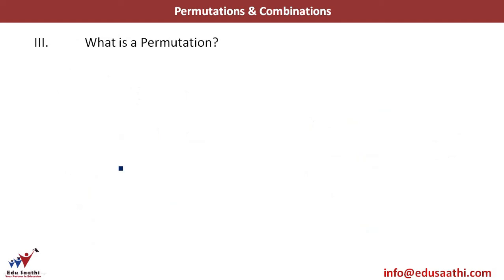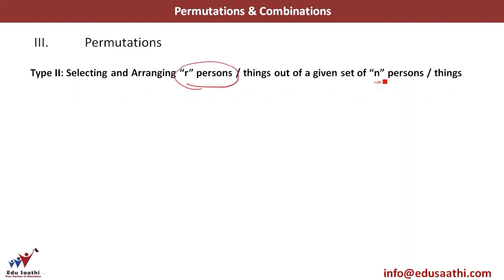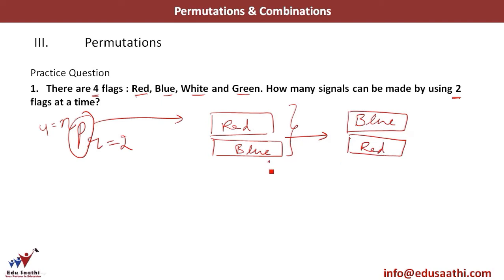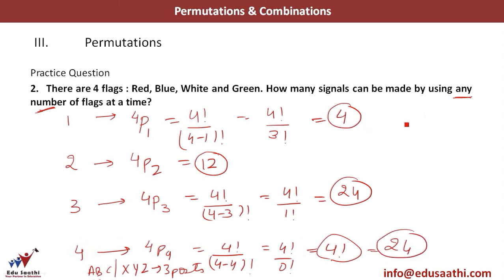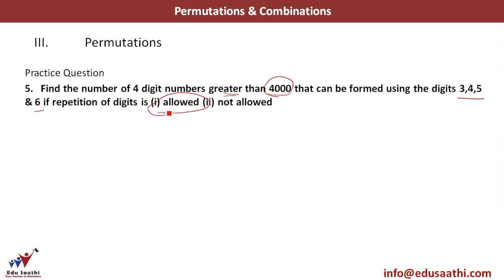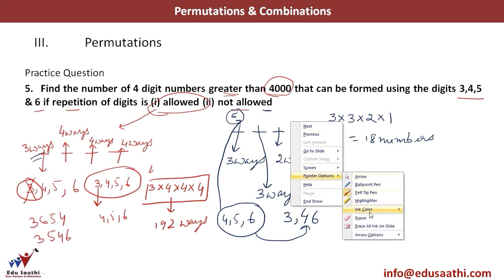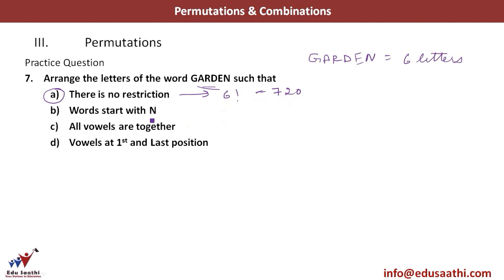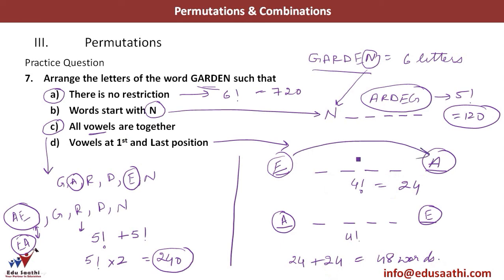Quantitative Aptitude: Permutations & Combinations Part 2 of 6 ( Permutations )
99% of the students we have come across avoid the topic on permutations and combinations. For the same reason examiners love this topic !! We have divided this lecture into parts starting from the absolute basics and then covering many different types of questions. Hope you enjoy the learning the topic and no longer fear  permutations and combinations after viewing Edusaathi's video lectures.